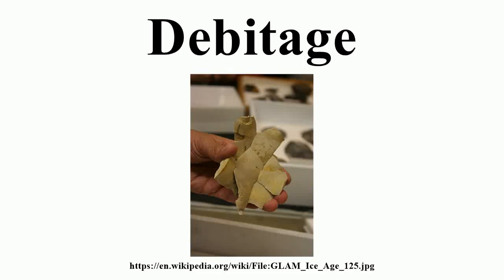Debitage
Image-Copyright-Info
Author-Info:   Discott

Image-Copyright-Info